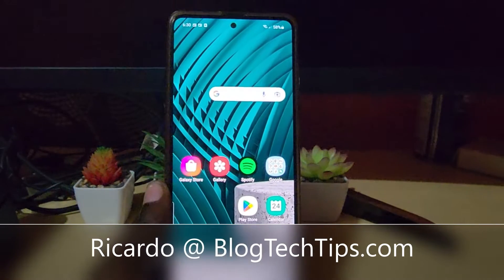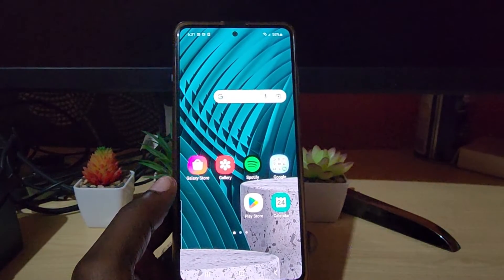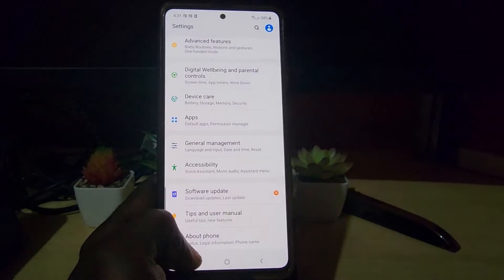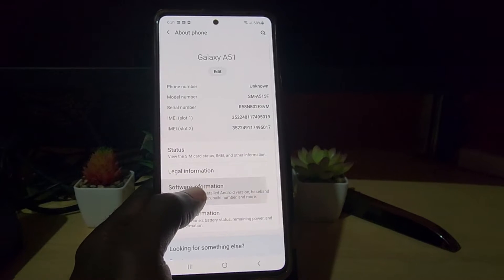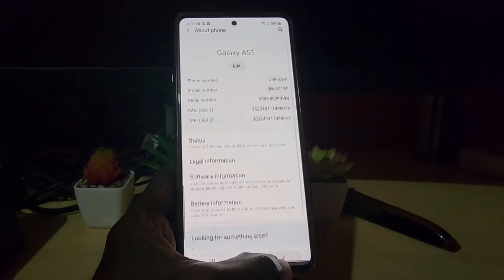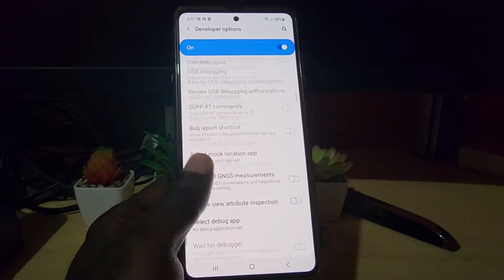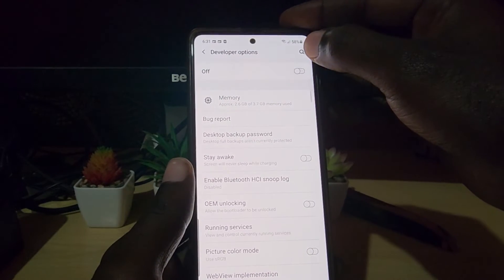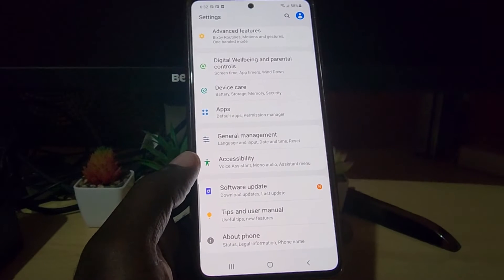Galaxy A51 Developer Options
Enable Galaxy A51 Developer Options to have access to developer tools and features that's hidden by default on your device.